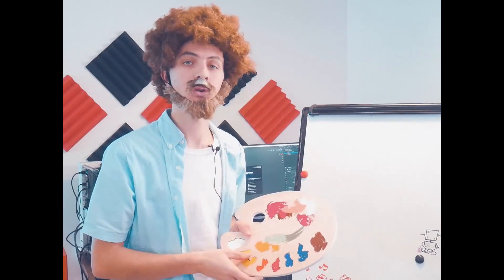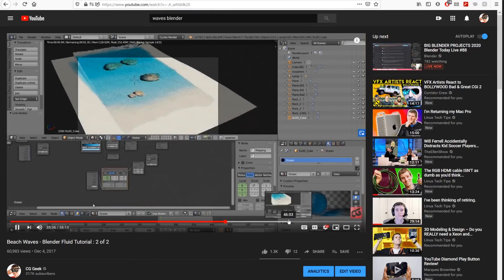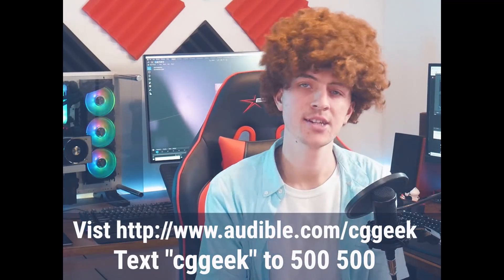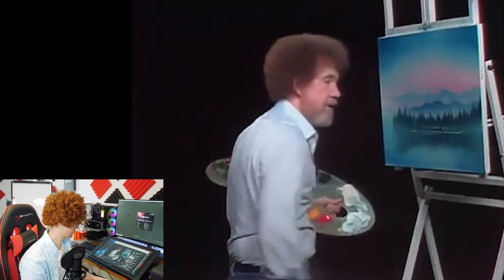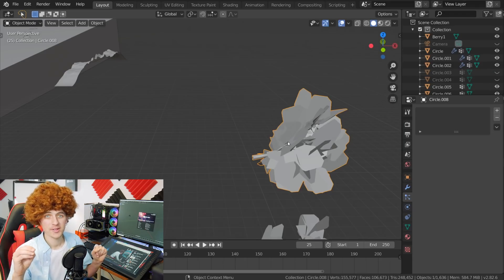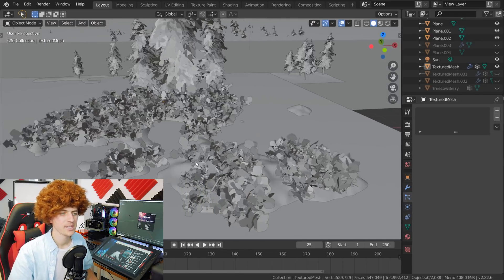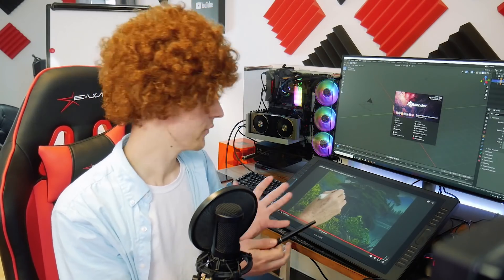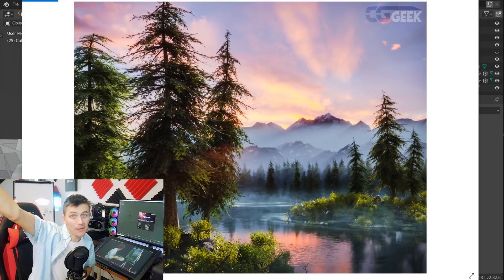VFX Artist follows Bob Ross Tutorial using 3D Graphics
I followed a Bob Ross Tutorial using 3D graphics!
Start listening with a 30-day Audible trial. Choose 1 audiobook and 2 Audible Originals absolutely free. or Text "cggeek" to 500 500